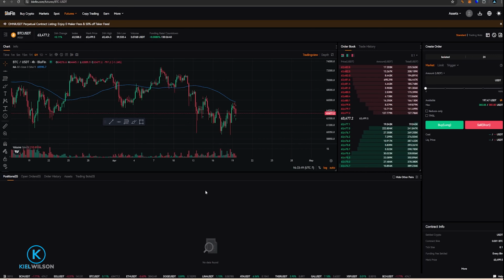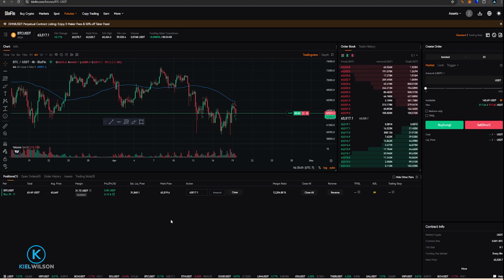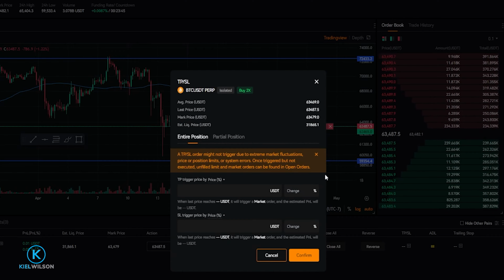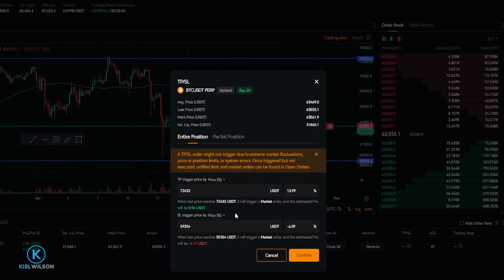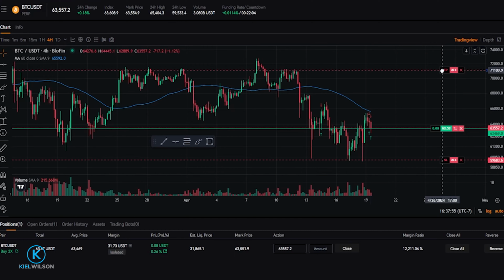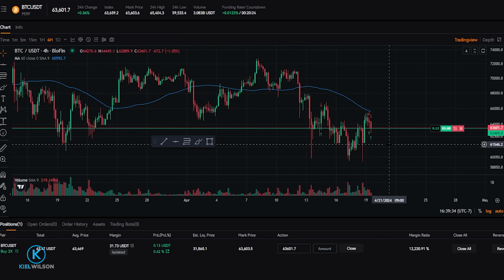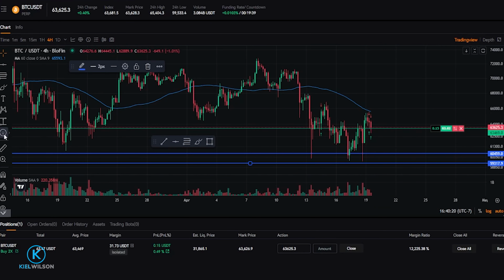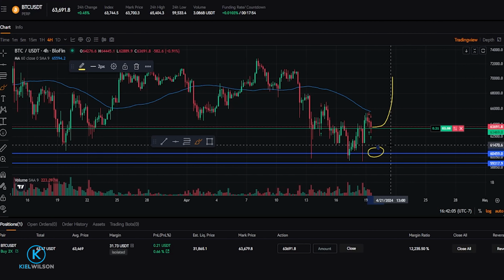BLOFIN - TAKE PROFIT & STOP LOSS - TUTORIAL - FUTURES TRADING - HOW TO SET TP/SL TRADING FUTURES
In this Blofin futures trading tutorial, I will show you how to set a take profit and stop loss for your futures position.  Setting take profit and stop loss targets can be a good idea if you're away from the computer or sleeping.  In this Blofin tutorial I will walk you through the process of setting up a take profit target and a stop loss.  Always do your own research before using crypto exchanges or trading futures as it can be a high risk endeavor.

AND PERMANENTLY SAVE 5% ON ALL YOUR TRADING FEES AND BE ELIGIBLE FOR THE CURRENT DEPOSIT BONUS PROMOTION OF UP TO $5000 OR MORE USDT REWARDS

*** RECOMMENDED VIDEOS ***